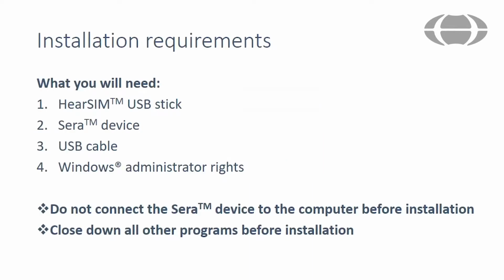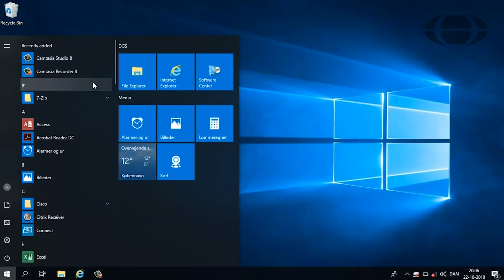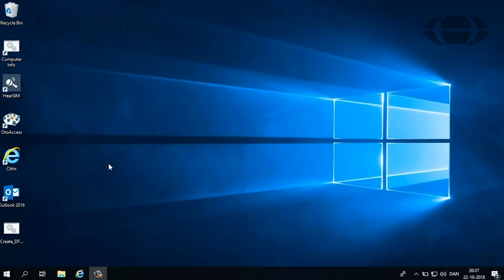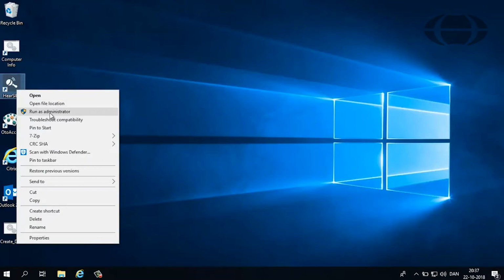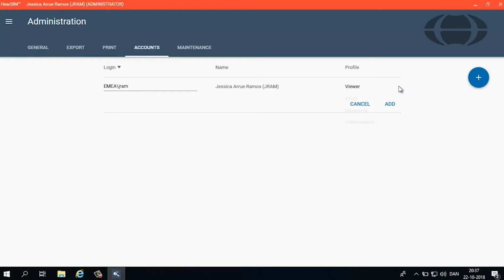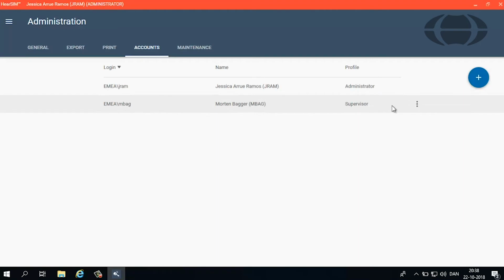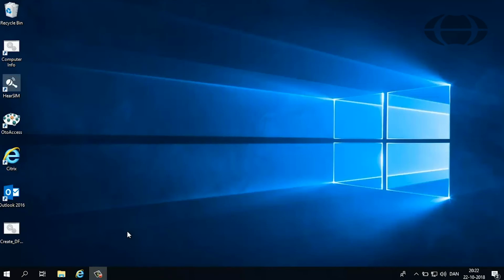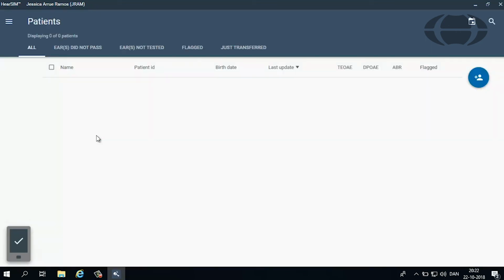How to install the HearSIM™database on a PC 11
How to install the HearSIM™ database on a PC.

This video is the 11th of 12 videos that show you in detail how to use your Sera™ newborn hearing screening device.

Newborn hearing screening made for babies. The intuitive workflow and the large touchscreen make Sera™ fast and easy to operate when testing newborns.

The videos in this playlist show you in detail how to operate your device.